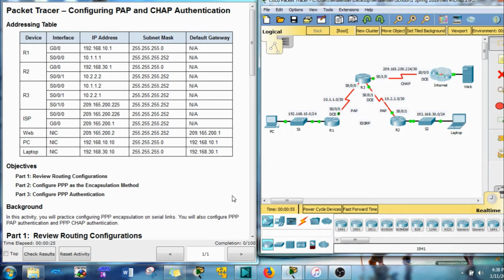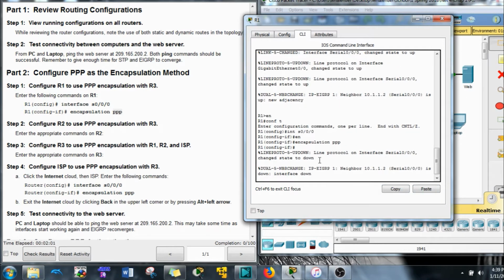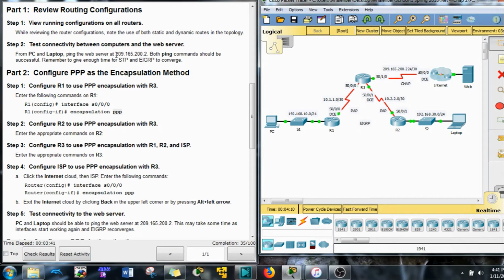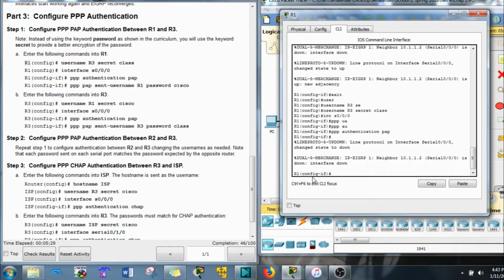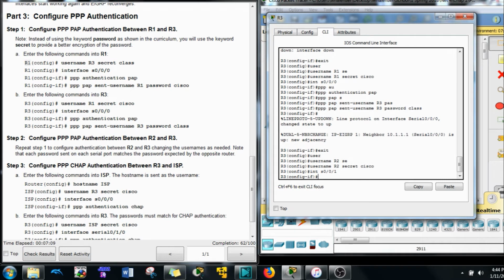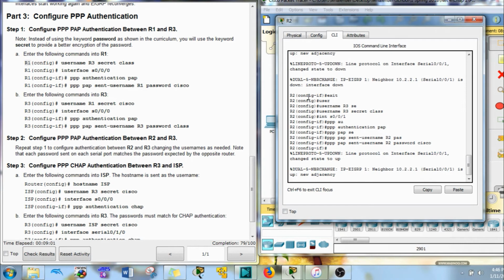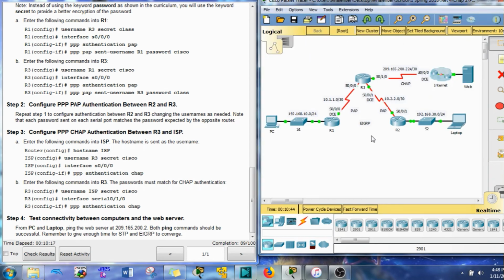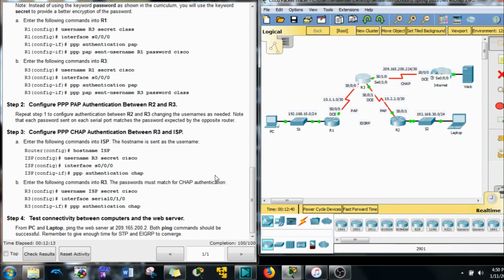2.3.2.6 CCNA 4 Packet Tracer Configuring PAP and CHAP Authentication